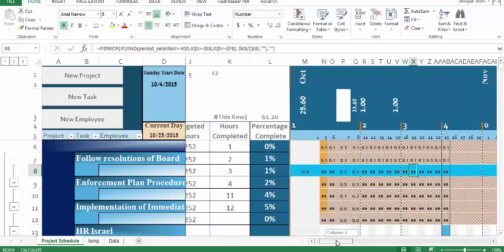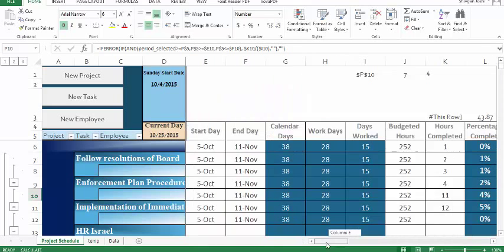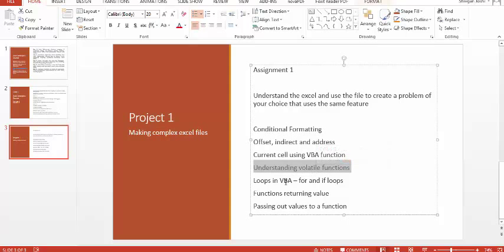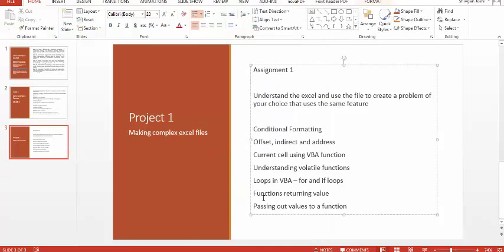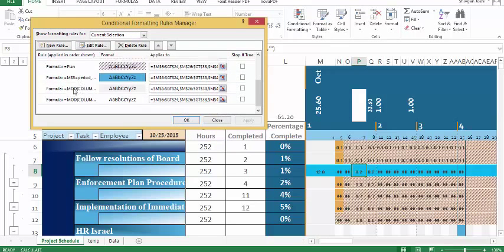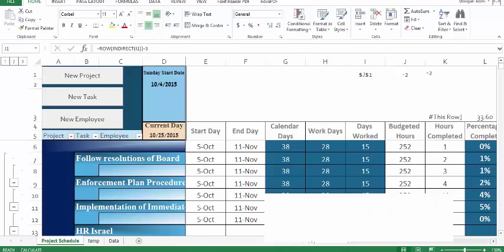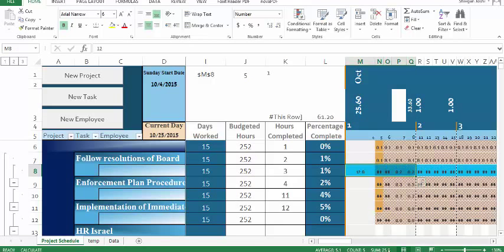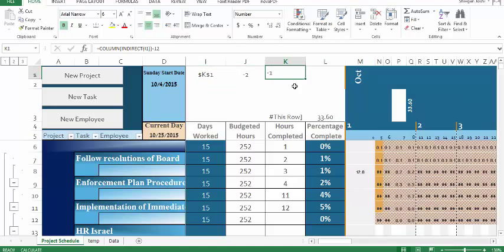Making complex excel files using indirect,offset & address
By using the excel to create complex flies with Indirect, offset, address functions.